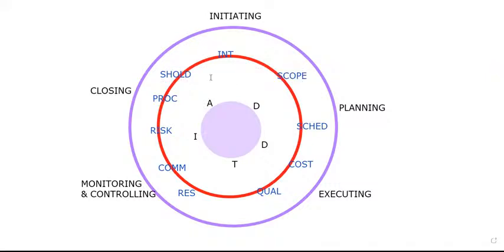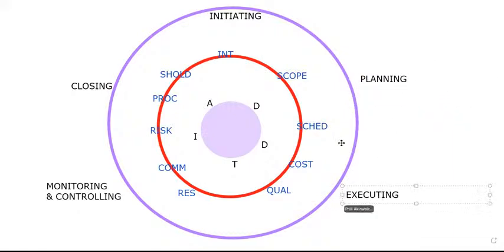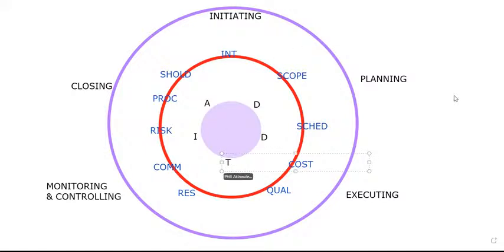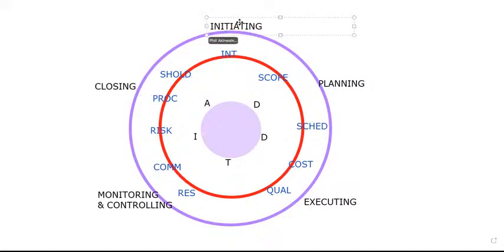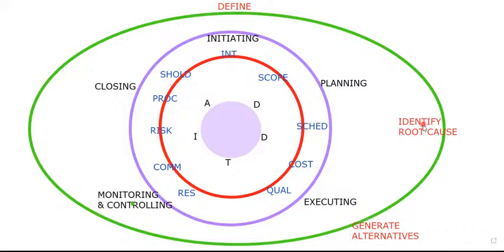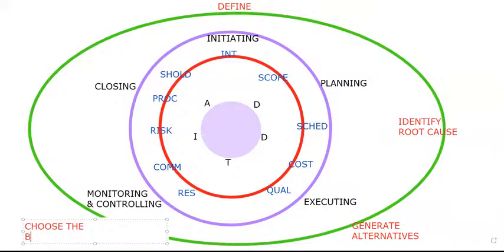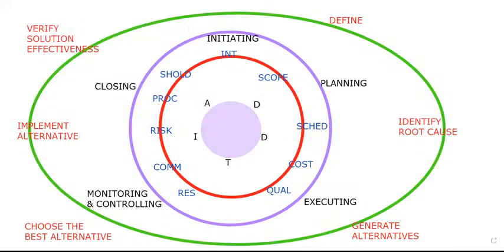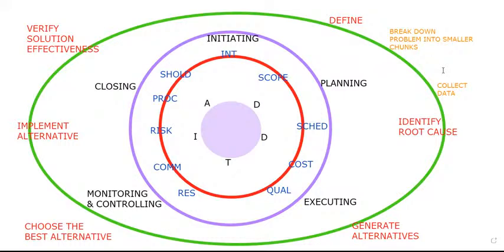PMP "EYEBALL" Method for PMP Exam Situational Questions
The PMP Exam EYE Lens Method for Answering Situational Questions is a framework for answering situational questions on the Project Management Professional (PMP) exam. The method covers the general product lifecycle, process groups, knowledge areas, and problem-solving models.

The EYE Lens Method is based on the following three principles:

Examine the situation. This involves understanding the context of the question and identifying the key factors that are relevant to the situation.
Identify the relevant knowledge areas. This involves determining which of the five project management knowledge areas (PMBOK) are most relevant to the situation.
Evaluate the situation and develop a solution. This involves using the relevant knowledge areas to develop a solution to the problem or challenge presented in the question.
The EYE Lens Method can be used to answer all types of situational questions on the PMP exam, including multiple choice, true/false, and essay questions.

General product lifecycle

The general product lifecycle is a framework for understanding the different stages that a product goes through from inception to retirement. The four stages of the product lifecycle are:

Conception and initiation: This stage involves identifying a need or opportunity and developing a project charter to authorize the project.
Planning and design: This stage involves developing a detailed project plan and designing the product or service.
Execution and delivery: This stage involves carrying out the project plan and delivering the product or service to the customer.
Closure: This stage involves closing out the project and ensuring that all deliverables have been met.
Process groups

Process groups are the five groups of project management processes that are used to manage a project. The five process groups are:

Initiating: This process group involves starting the project and authorizing the project charter.
Planning: This process group involves developing a detailed project plan.
Executing: This process group involves carrying out the project plan.
Monitoring and controlling: This process group involves tracking the project's progress and making necessary adjustments to the project plan.
Closing: This process group involves closing out the project and ensuring that all deliverables have been met.
Knowledge areas